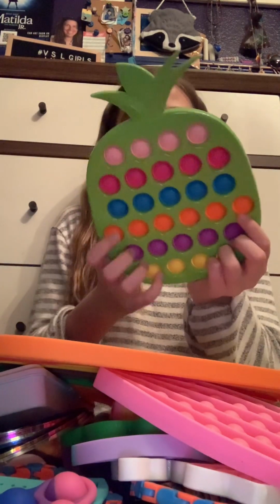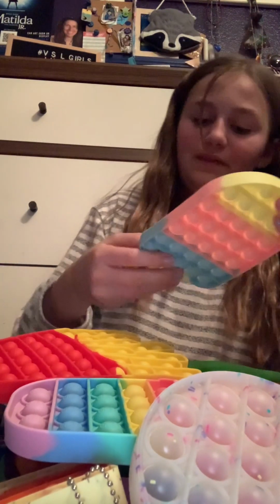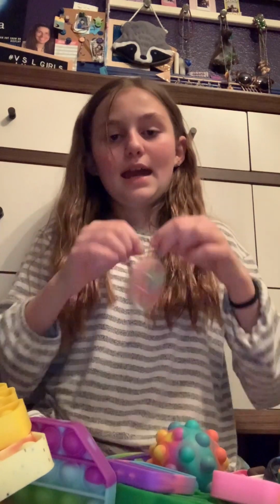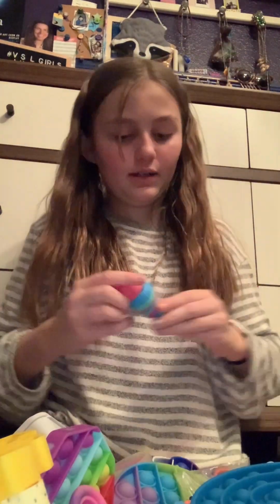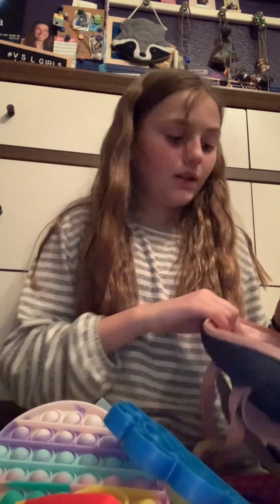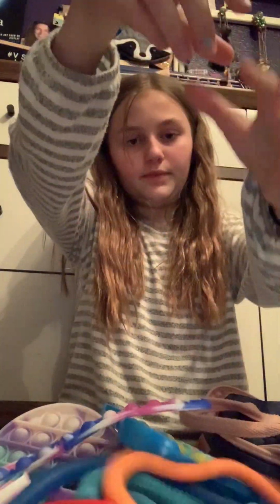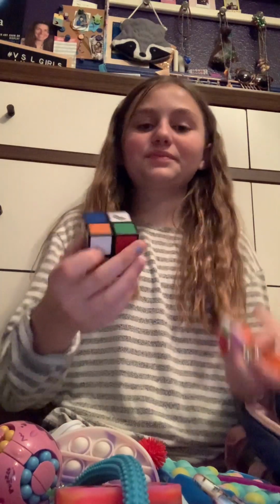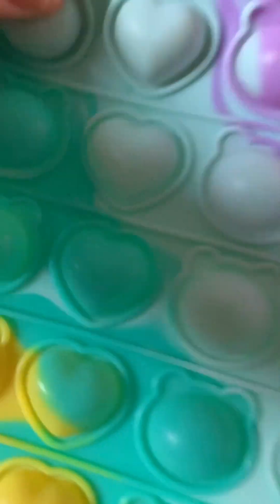Fidget haul part 2!!!!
Here is the second one